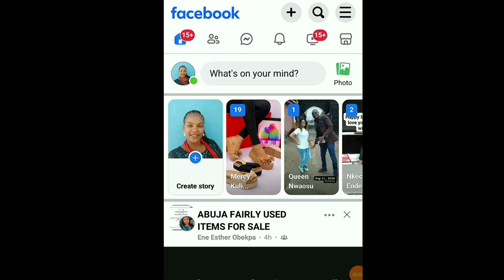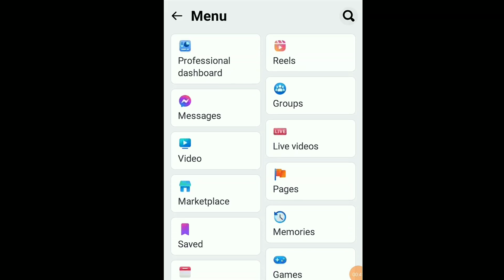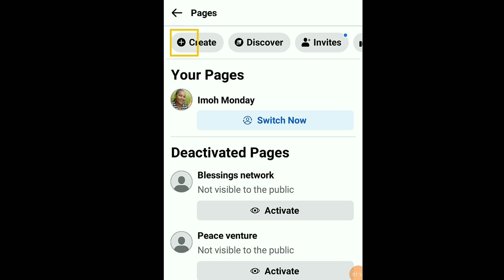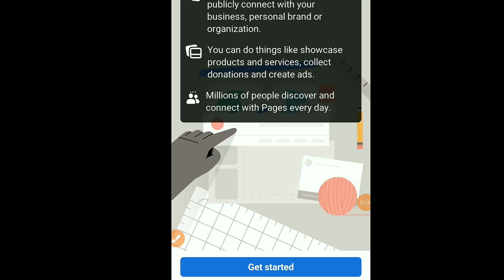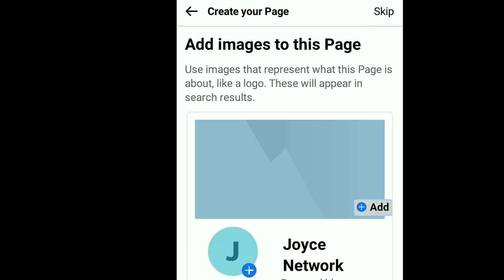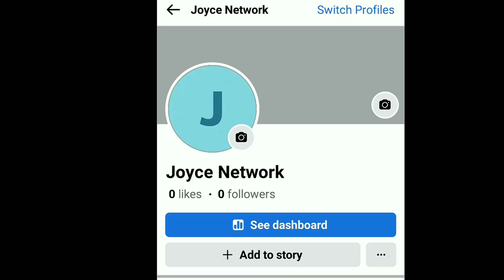How To Create A Facebook Page for Beginners( Fast & Easy)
An easy tutorial on simple steps to Create a Facebook Business Page. Easy for beginners.